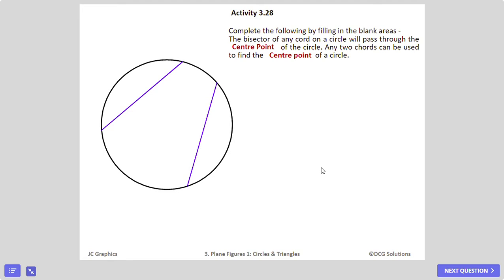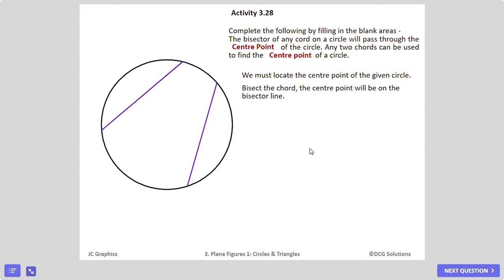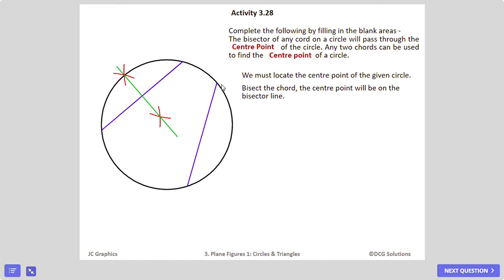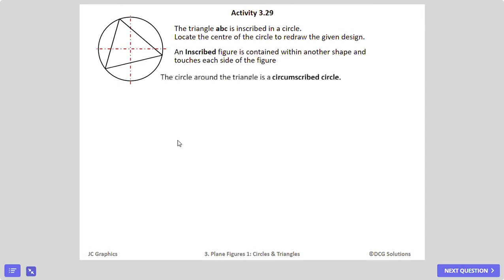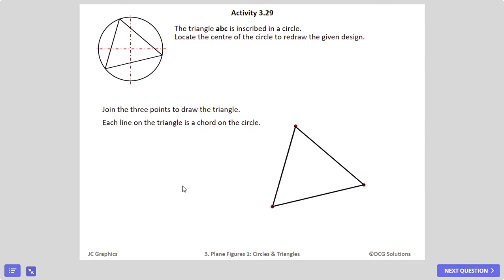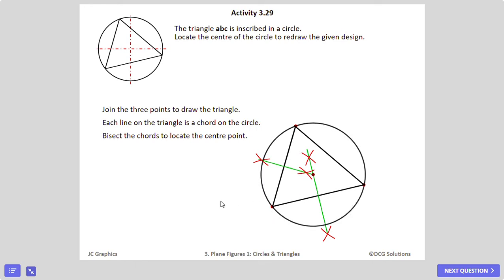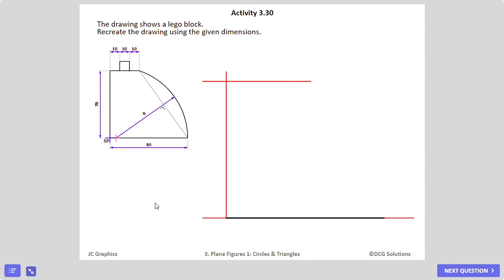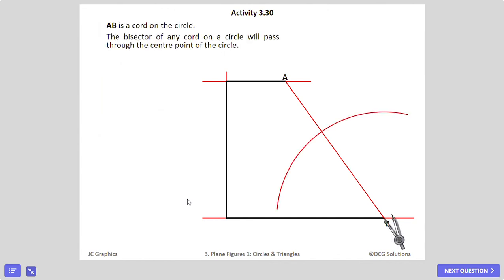Graphics Booklet P29 Activities 3.28, 3.29 and 3.30